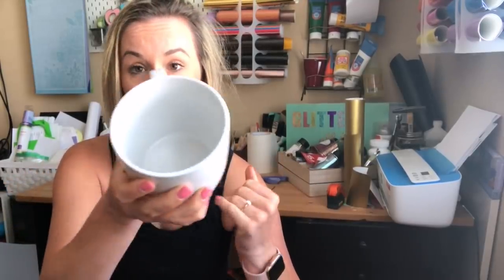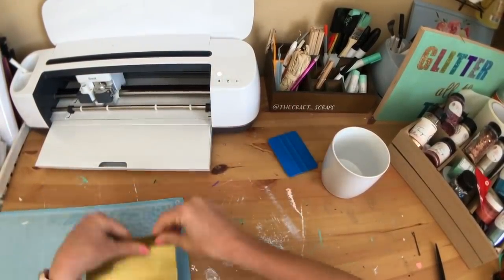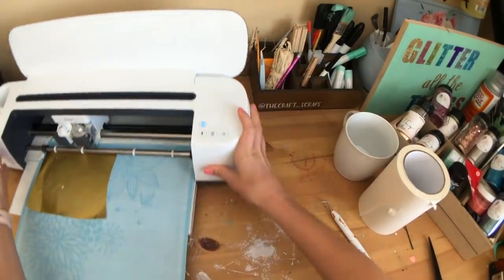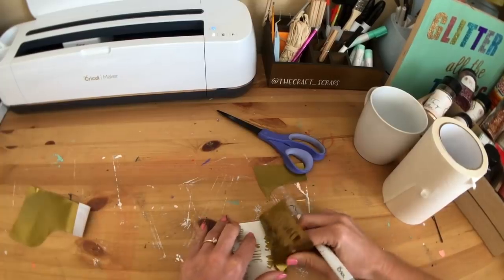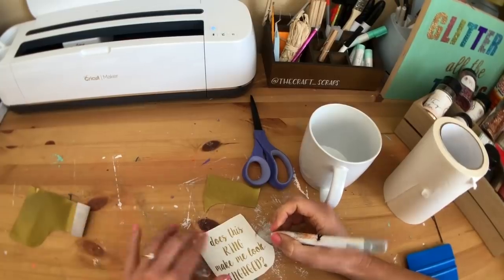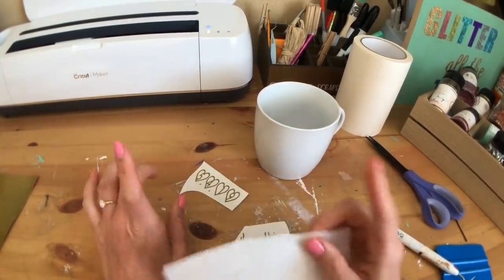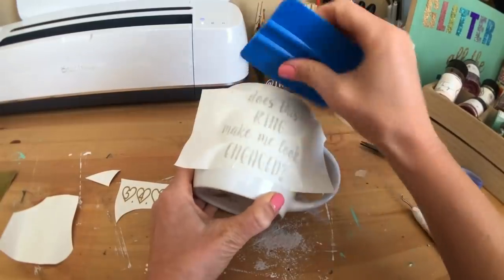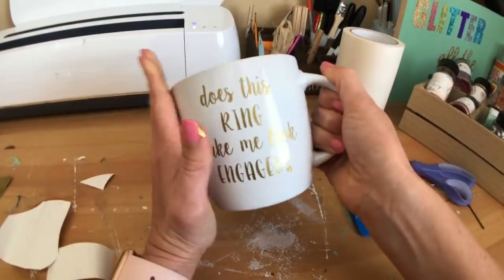BIG NEWS + Easy DIY Coffee Mug with Your Cricut Machine and Vinyl | Beginner Friendly Gift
Materials:
-Coffee mug
-PERMANENT vinyl (Oracle 651 is what I used, but Cricut also has a permanent option - Auntie Tay also has permanent vinyl -don’t forget to use my code “thecraftscraps” for 10% off!
-Transfer tape (using my Auntie Tay transfer masking tape that I am OBSESSED WITH Transfer Tape - this was also in Auntie Tay’s Winter box and you can also get it here - and don’t forget to use my code “thecraftscraps” for 10% off!

Step by Step Directions:

1) Open Design Space (**Design Space portion not recorded – click here for how to design a text box**)
2) Create a new projects/canvas
3) Create a text box
4) Write out your text
5) Click font up a the top and choose a font you like *if you use a cursive font, you will want to ungroup your font and move all the letters so they are touching then WELD it together)
6) Size your image to fit your mug
7) Once all the text is ready to go, click MAKE IT
8) Select your cut settings – for the VINYL, I used Vinyl
9) Put your VINYL onto the mat vinyl side up – I used the light grip blue mat
10) Once the vinyl is on your mat, load the mat into your Cricut using the flashing arrow buttons
11) Once loaded, press the flashing Cricut button to cut!
12)  Once your vinyl is cut, use your weeding tool to “weed out” or remove the excess vinyl and middle of the letters
13) Once weeded, apply your transfer tape – stick the tape onto your text
14) Once the transfer tape is on your text, peel the transfer tape up – your text should come with it – you may need to get it started and help it out
15) Using the transfer tape as the carrier sheet, stick your vinyl text onto your mug
16) Using your scraper, press and smooth out the text (the tape is still on the stencil at this point)
17) Peel off the transfer tape – your text will be left on the mug
18) You’re done! I don’t seal my cups but you can if you want. As long as you are gentle with the mug (i.e. no dishwasher, no microwave, no soaking) you should be ok!